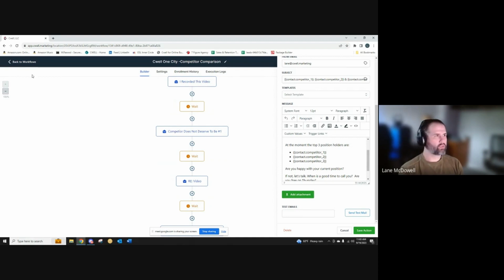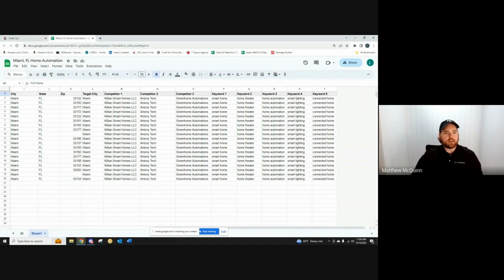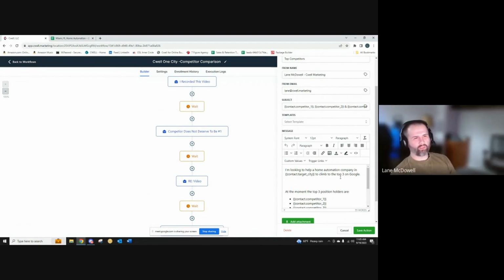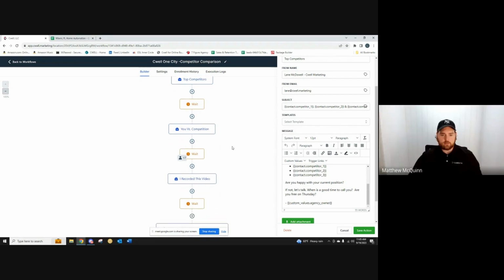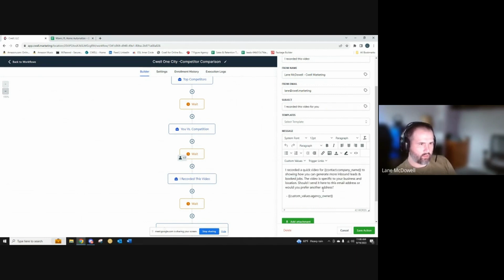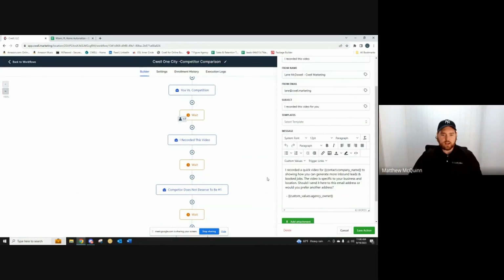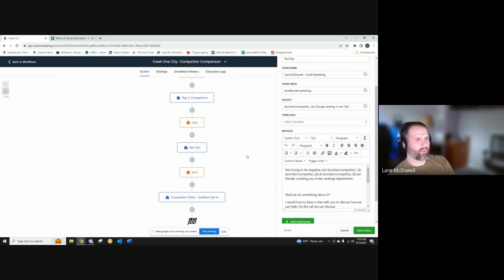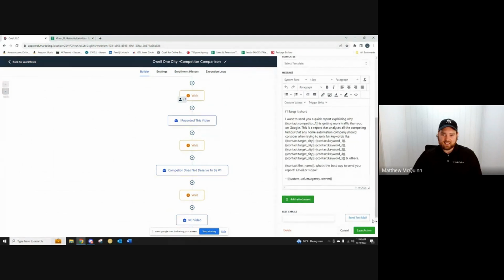How to get clients for digital marketing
Lane shows us step by step how he took 133 cold email prospects and turned them into 5 hot leads and 2 new customers.